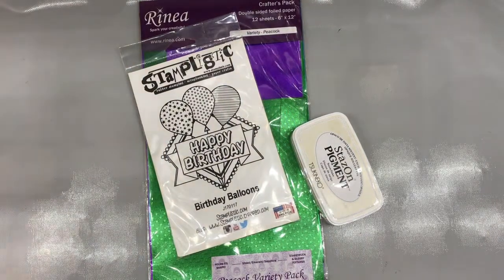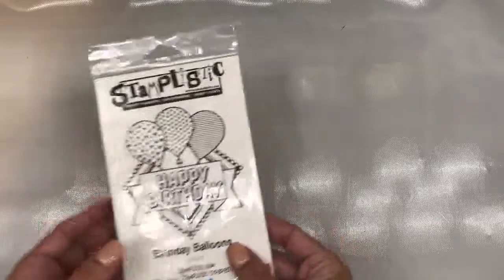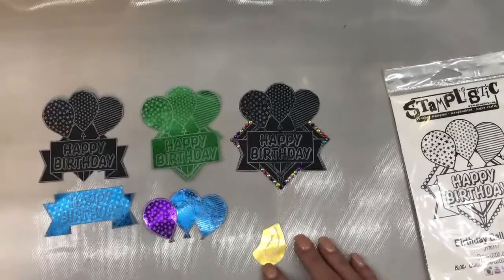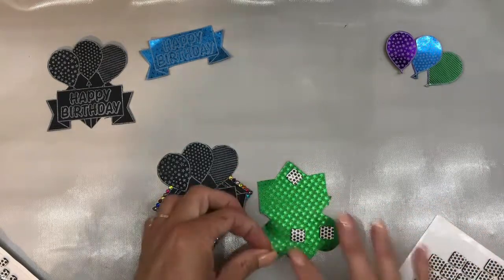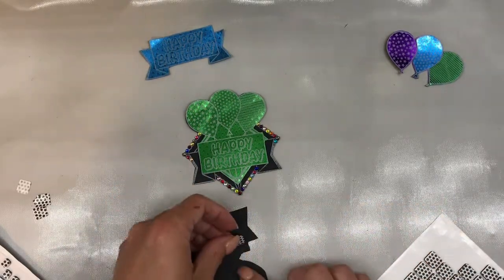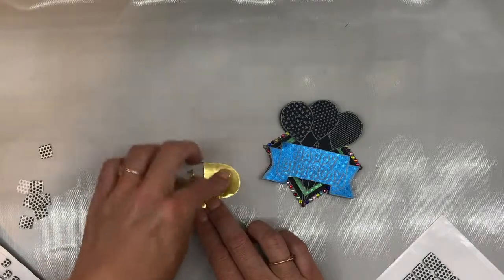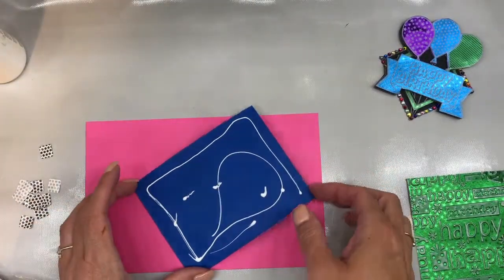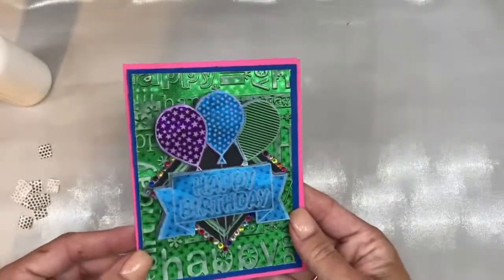How to Create a 3D Embellishment Using Rinea Foiled Paper